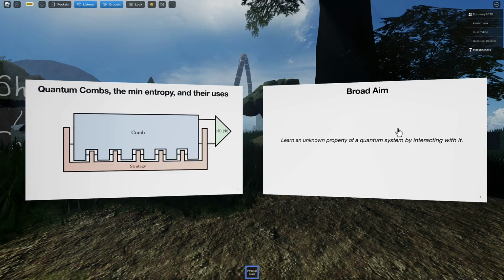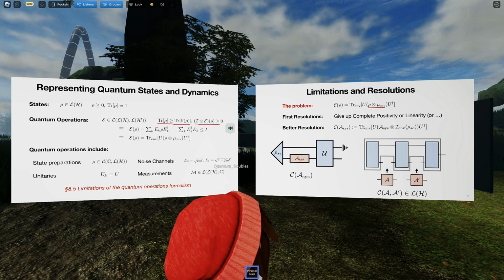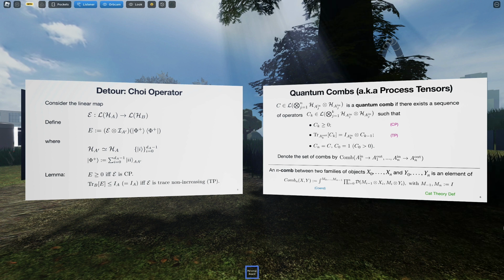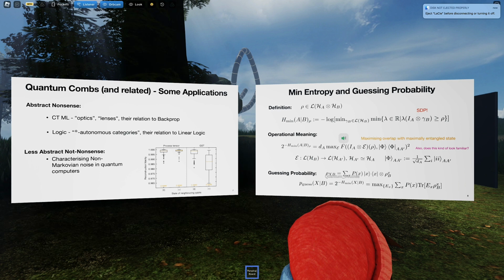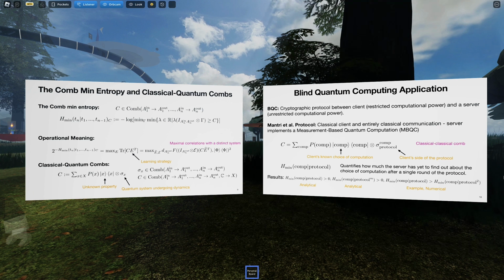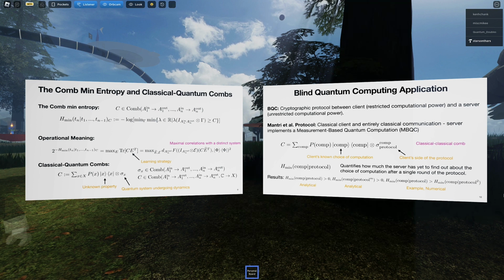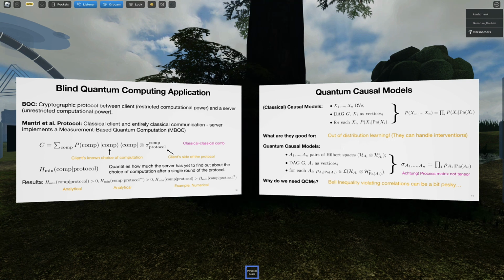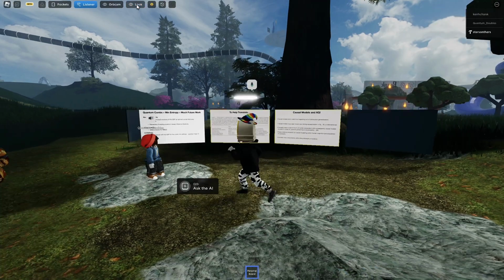Quantum Combs - Isaac David Smith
Isaac David Smith gives an introduction to quantum combs, with the overall aim of "Learning an unknown property of a quantum system by interacting with it". Along the way he discusses links to linear logic, process tensors, other categorical points of view, min entropy and quantum causal models.

This talk was filmed on 12/1/2023 at the 2023 metauni festival